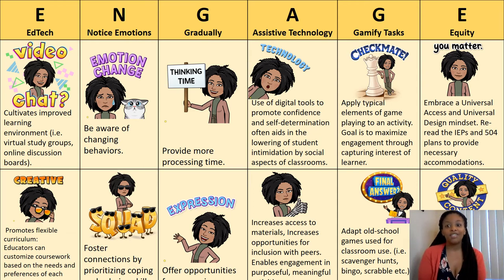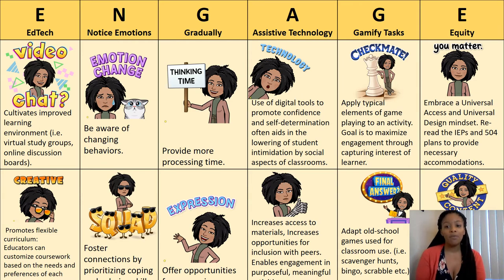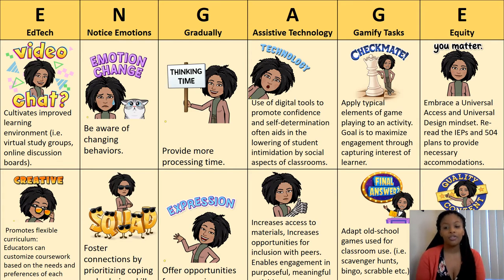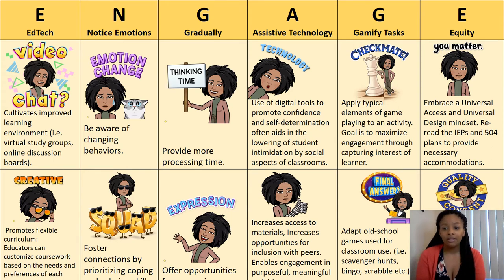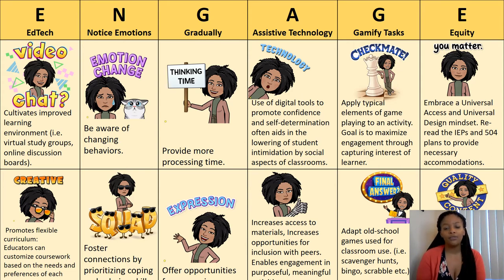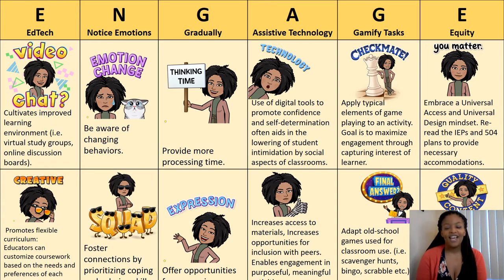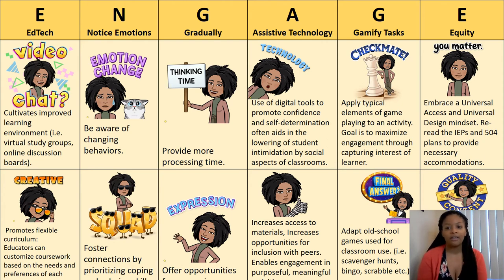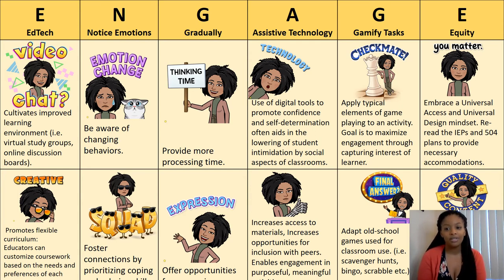Sep 19 - Exceptional EFMP information FB - Engagement Strategies